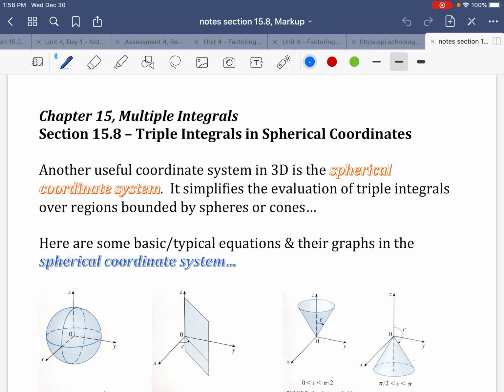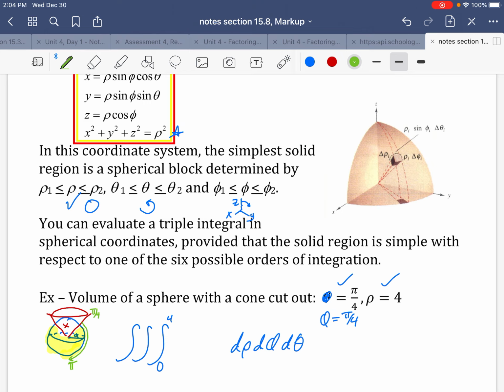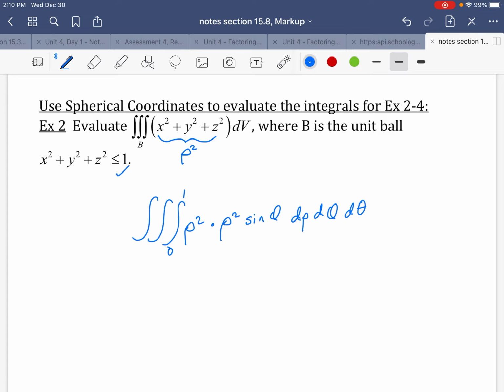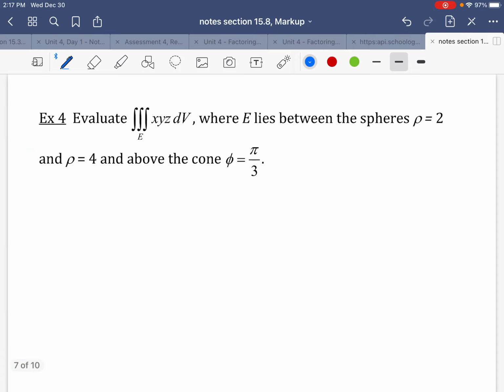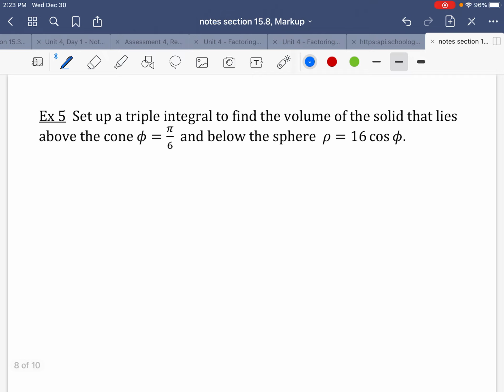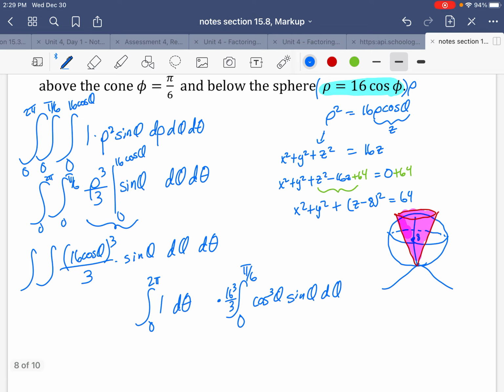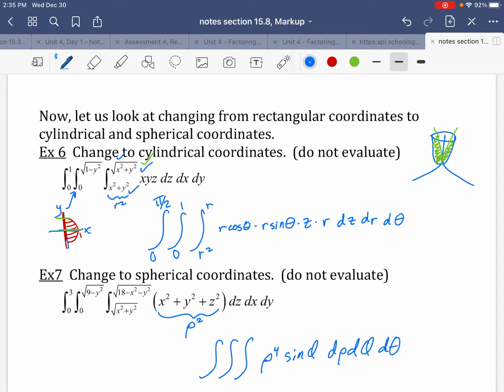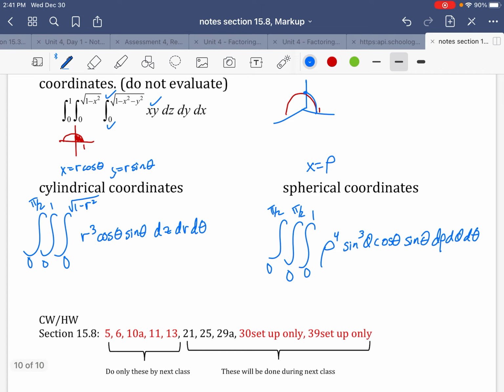MV Calc, section 15.8 notes